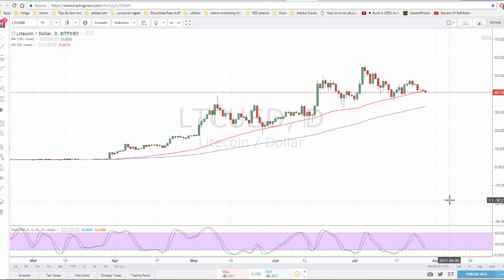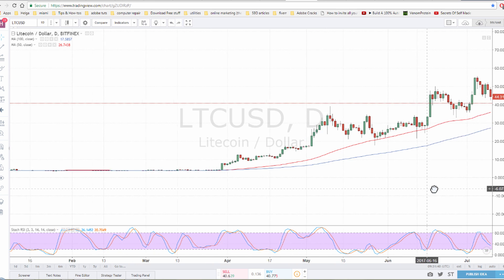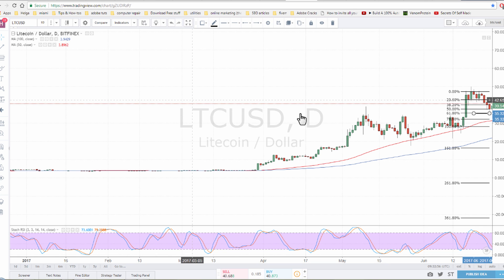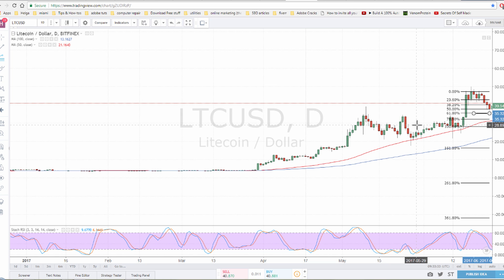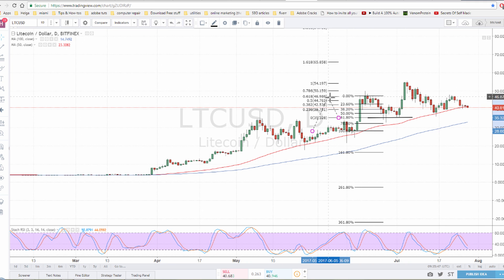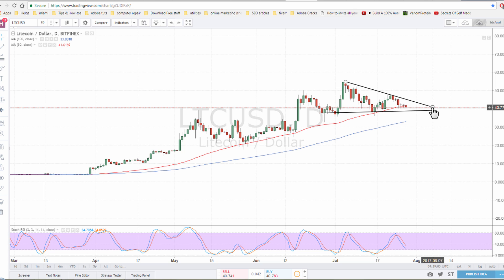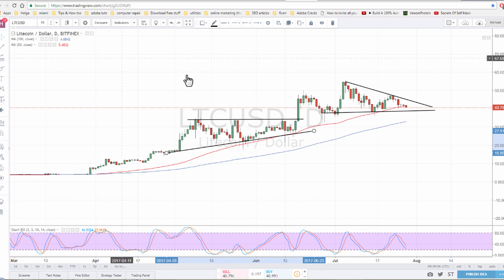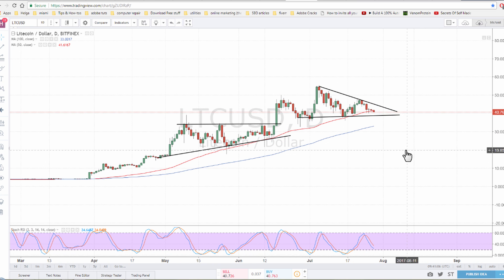Litecoin technical analysis - How to trade different uptrend types (Tutorial)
In this video I do Litecoin technical analysis to teach how to trade 3 different types of uptrends:

1 - Bouncing off trend line (higher highs, higher lows )

2 - Break out of CTL resistance (lower highs, same level lows)

3 - Break out of horizontal resistance (higher lows, same level highs)